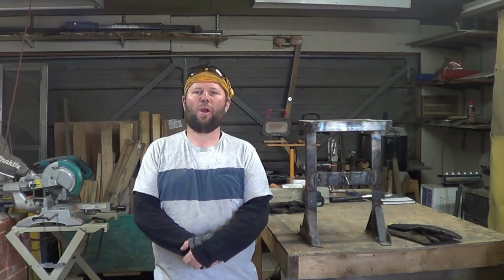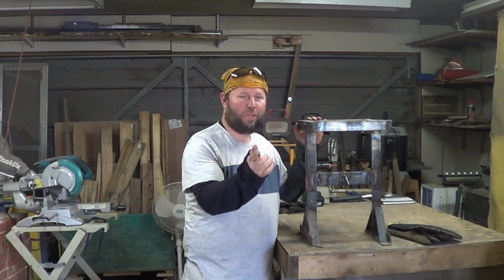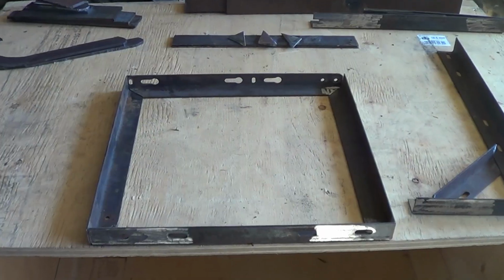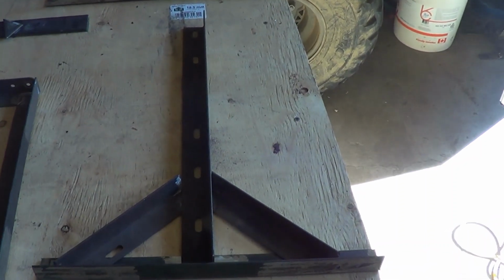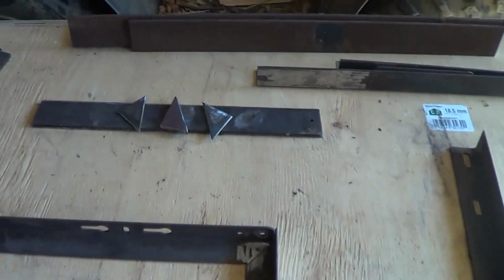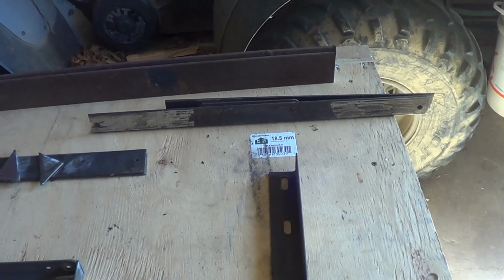Diy Building a camping log splitter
Learn how to build, one of the many ways to Build, a camping log splitter